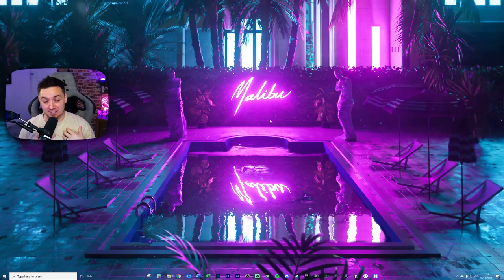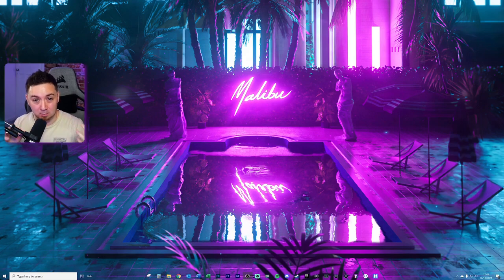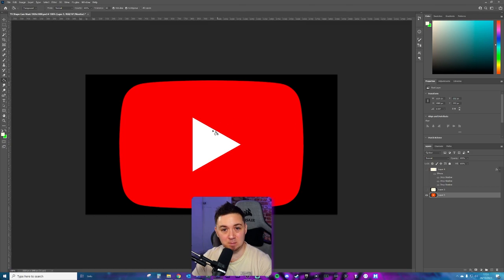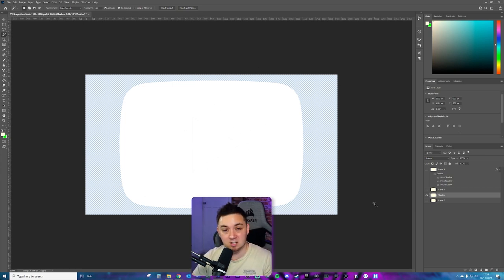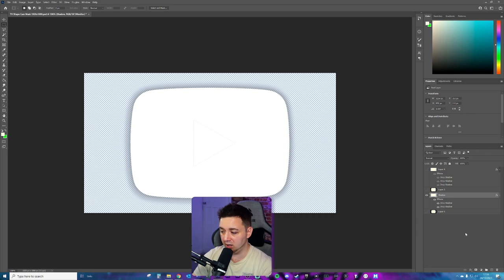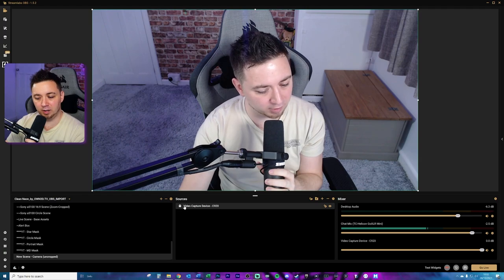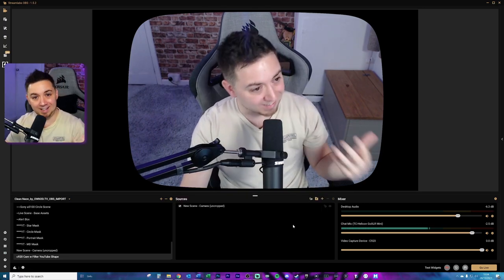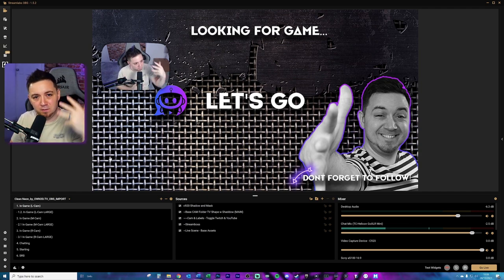🔴📷 The WORLD's Cleanest Webcam For Streaming!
Learn how to create the CLEANEST, beautiful and simple minimalist webcam overlays for your stream!

In this video I run through a few different techniques that can be used on broadcasting software such as Streamlabs OBS, OBS Studio, XSplit, Twitch Studio, OBS.Live etc to help create a webcam boarder that looks very simplistic and clean!

I always love to see the most simple clean webcams on streams as I think the streamer then can become the focus for their Twitch, YouTube Gaming or Facebook Gaming stream, so I always try to have a simple webcam mask and drop shadow on the camera that I use on my streams!

In OBS Studio there are plugins that can be used to help this along, like Source Mirror (for using multiple types of webcams but with different effects), along with StreamFX plugin have a Blur effect to create a drop shadow in OBS Studio.

However, when you look at other platforms that do not support third party or open source plugins, all of a sudden you need to get more creative on your stream to get the same effects! But don't worry, I've got you!

- Technique 1 - Building webcam mask in Photoshop / GIMP
- Technique 2 - Building a webcam drop shadow in Photoshop / GIMP
- Adding both to Streamlabs OBS (SLOBS) and the using scene nesting to create a beautiful textured webcam shadow effect!

Here is a download link to some masks, and the mask / shadow PNG that I show in this video (if you're lazy but want to use the assets I use in this video!);

-- 🏷️ Description Tags --
Add webcam to slobs, how to create webcam shading, create webcam shadow, webcam shadows, streamlabs blur effect, adding blur to streamlabs, adding shading to streamlabs, scene nesting OBS, scene nesting SLOBS

-- ⏲️ Vid Timestamps --
Intro & Overview of Clean Webcams in SLOBS / other OBS:(0:00)
Plugins in OBS vs Streamlabs OBS & Scene Nesting:(1:47)
Creating Webcam Mask Shape for Stream (Photoshop / GIMP):(2:48)
Webcam Masks in OBS & SLOBS – How They Work?:(4:57)
Creating Perfect Stream Webcam Shadow:(5:30)
Shadow Blending Options in Photoshop:(6:36)
Adding Webcam Scene Nesting in Streamlabs OBS:(8:50)
Adding Alpha Mask Webcam Mask Shape in SLOBS:(10:59)
Adding Drop Shadow to Stream Webcam:(11:46)
Adding Webcam to Streamlabs Using Scene Nesting:(13:28)
Outro:(14:13)